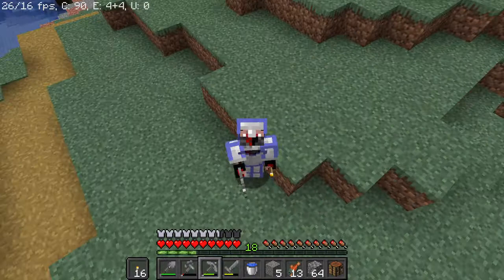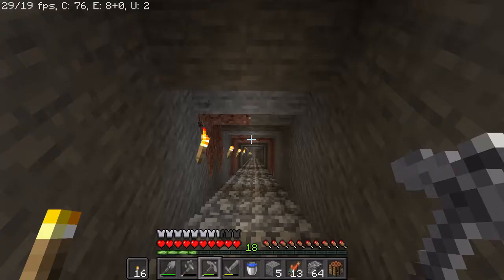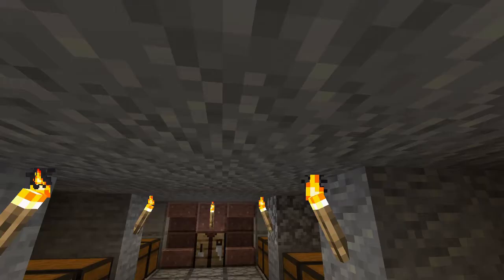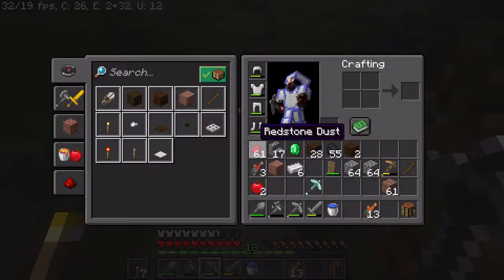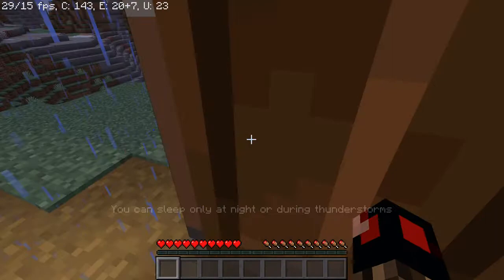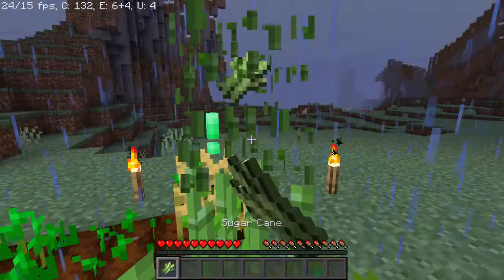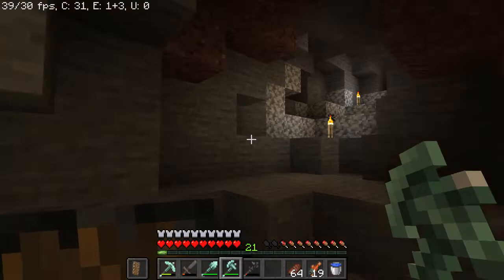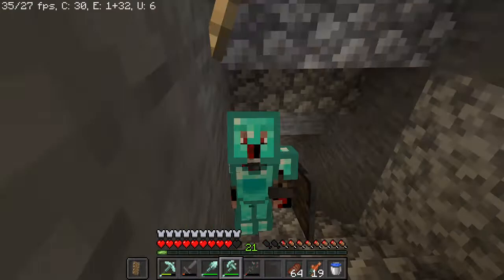Rags to riches | Ep 2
We do some crazy stuff in this episode like die and lose our items , but it ain't a rags to riches story if there ain't diamonds